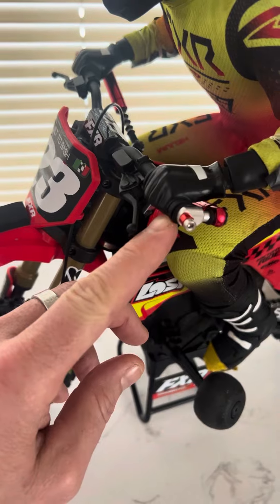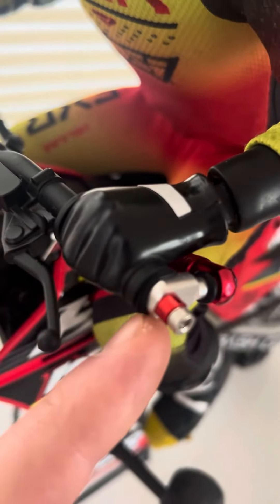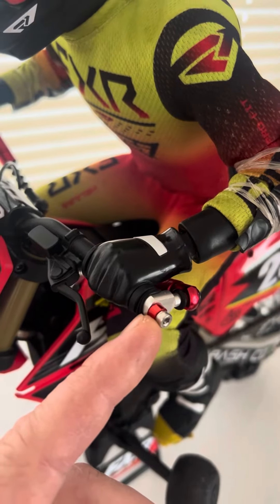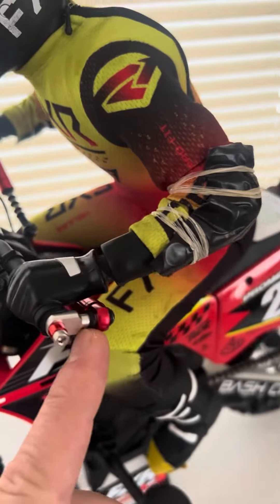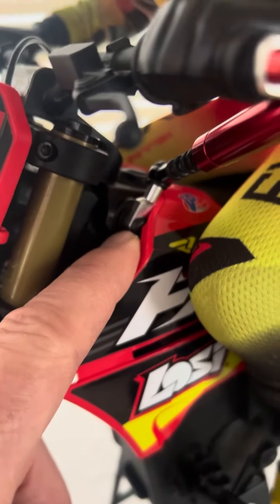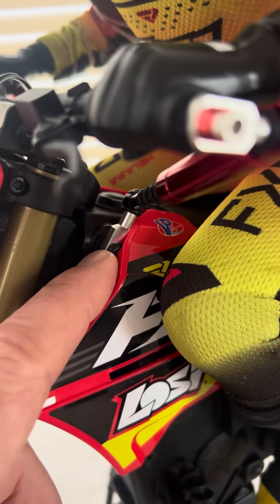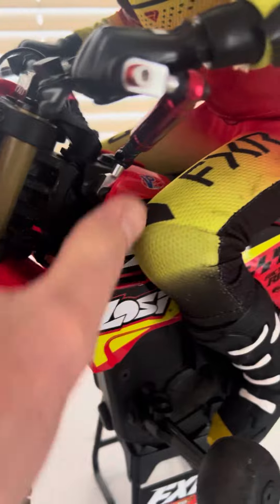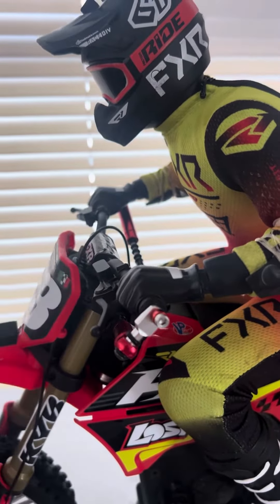Losi Promoto MX Rider stabilizer/collision kit install overview. By RC BASH CO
Losi Promoto Mx Rider/handle bar stabilizer kit overview installation. Going out to one of our repeat customers! Thanks again for your support Warren! Hope this helps everyone!